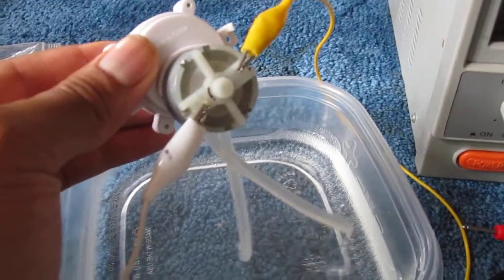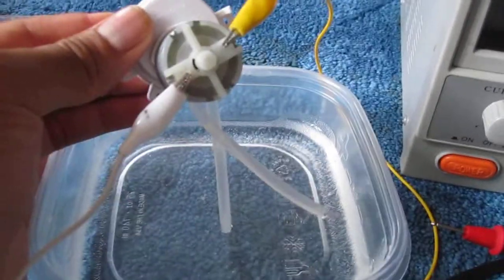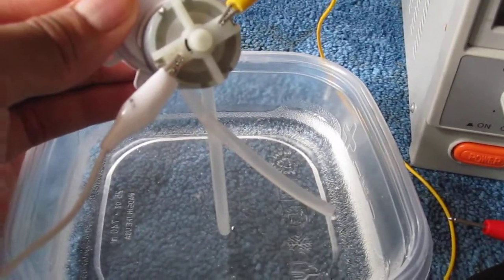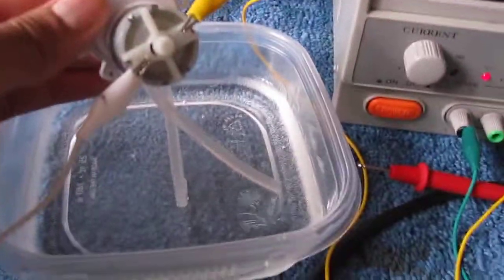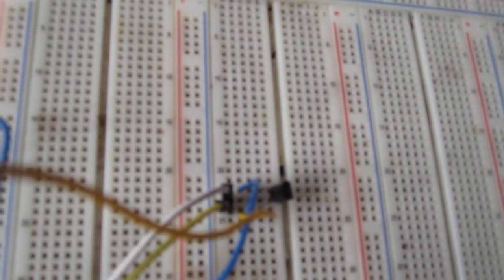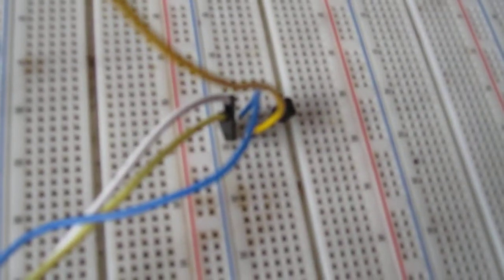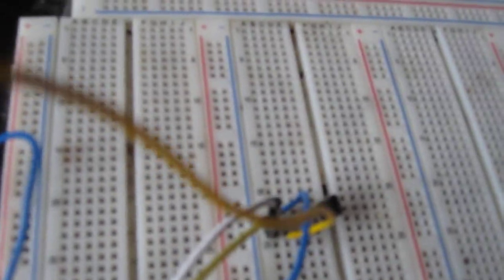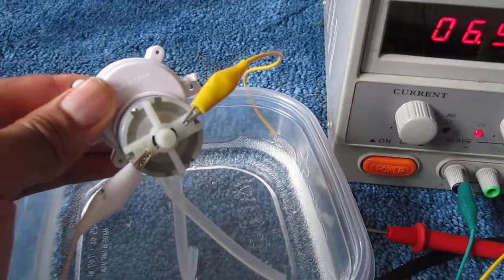Peristaltic Pump Circuit Controlled By an Arduino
This video demonstrates how a peristaltic pump can be controlled by an arduino microcontroller.